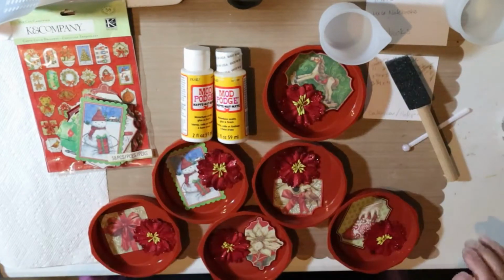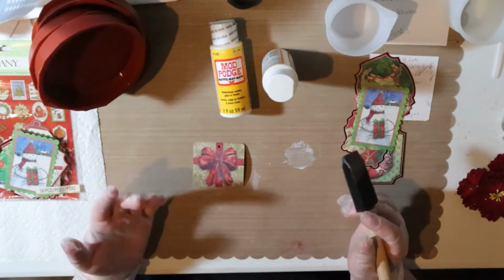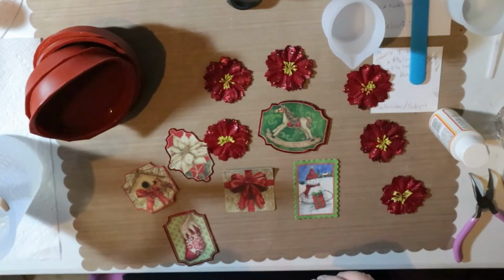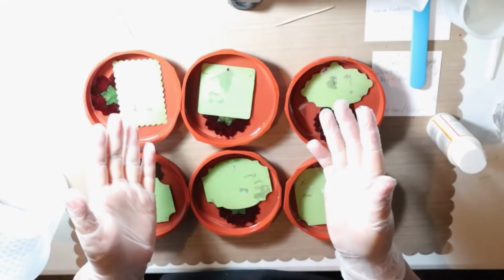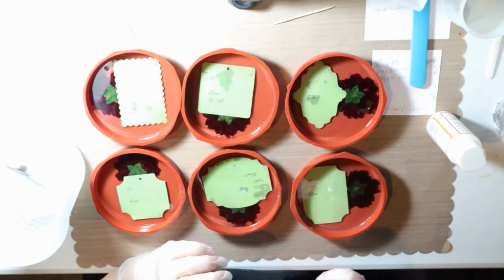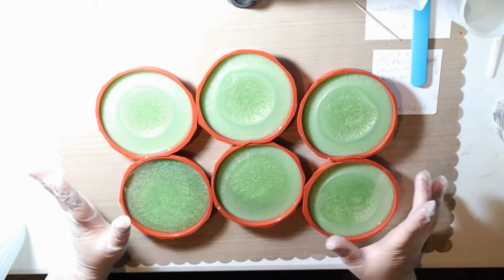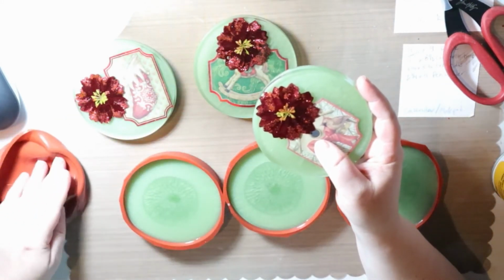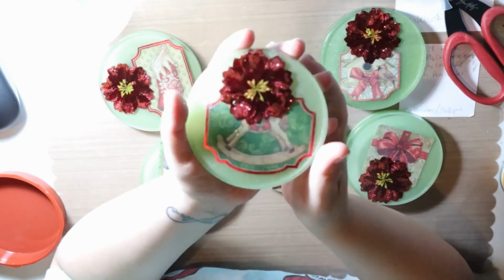Sealing Paper for Resin | Christmas Resin Coasters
Today we walk through sealing paper for placing it in Resin. Here is a better video about how to seal photos and paper for use in resin, by Resin Belle.

Music: Home for the Holidays by Chris Haugen and Christmas Village by Aaron Kenny